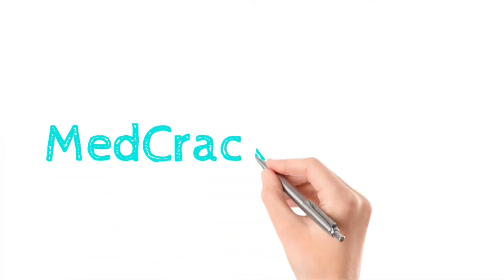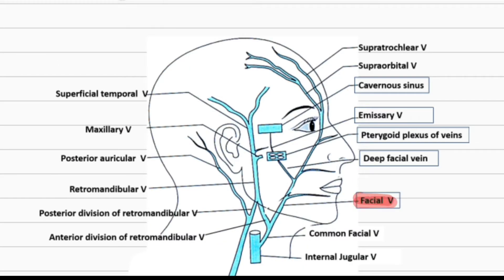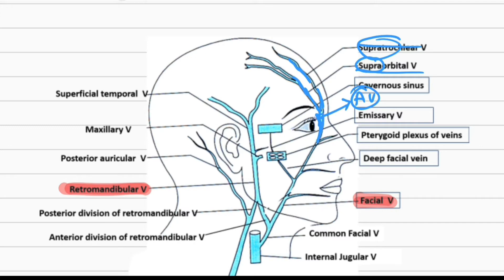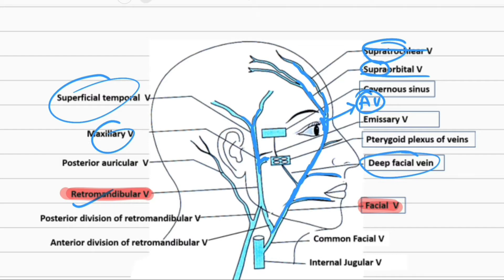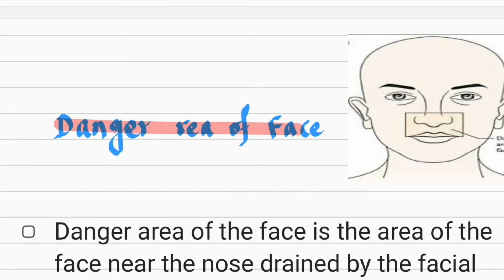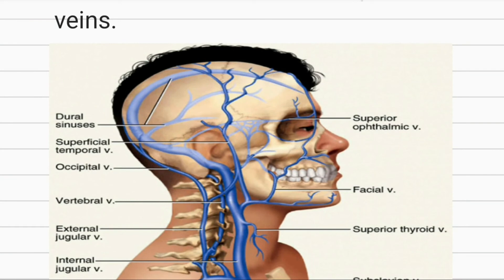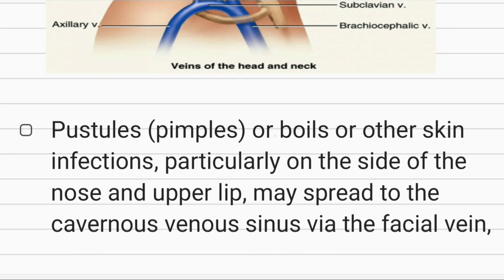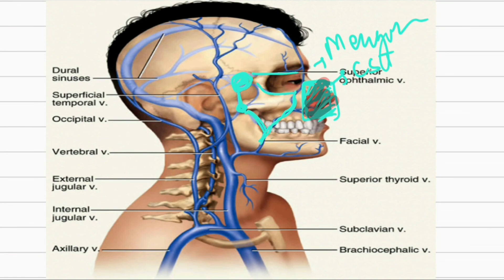Venous drainage of face || Dangerous area of face || Head and Neck Anatomy || MedCracker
Explained about Venous Drainage of face,Formation of Retromandibular and Facial vein,Dangerous area of face